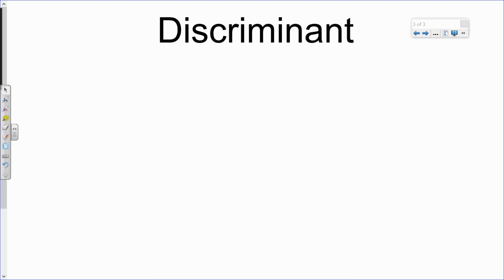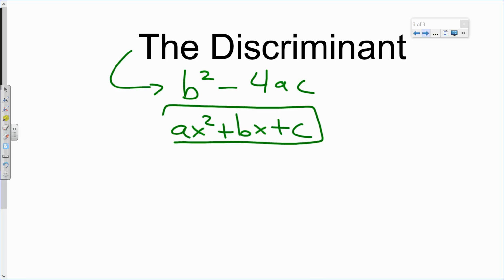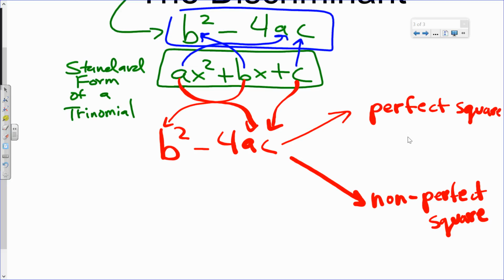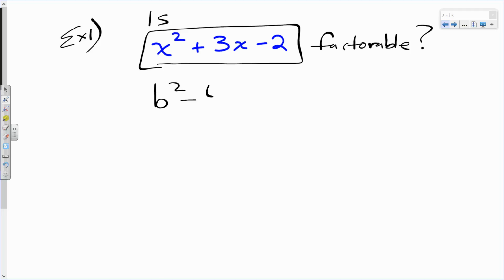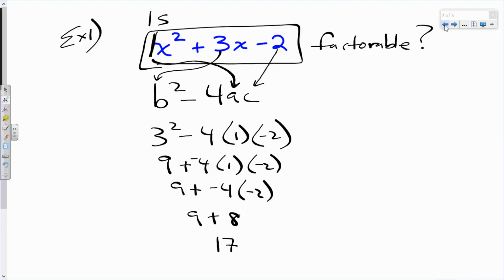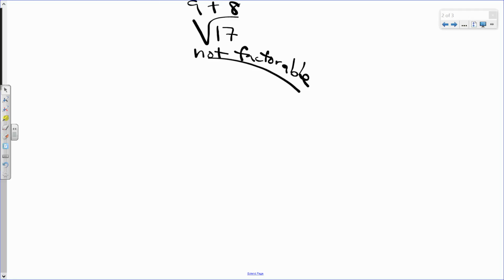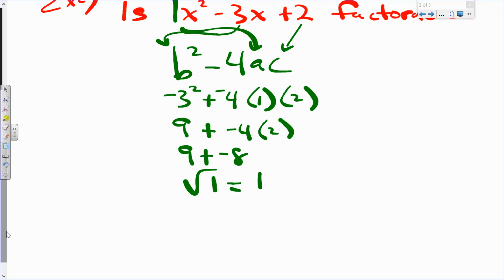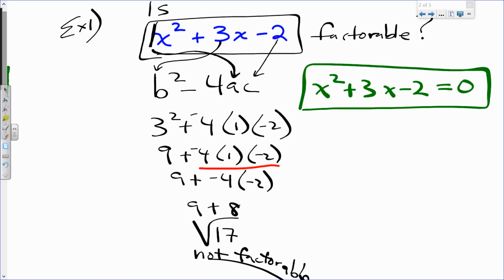PHILO MATH: discriminant